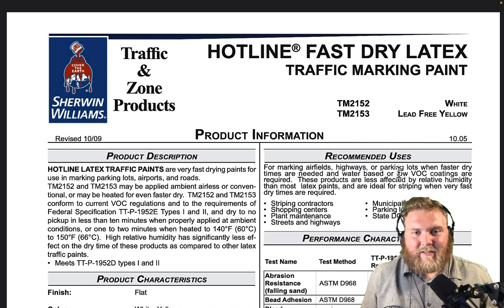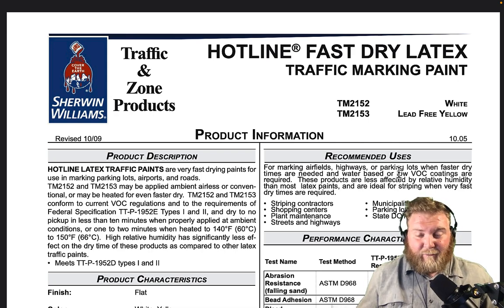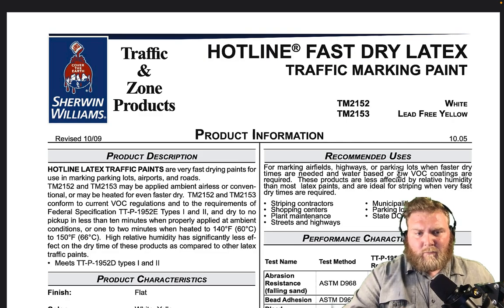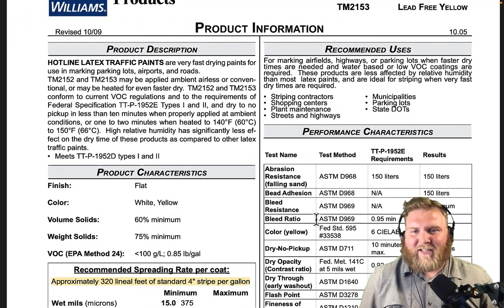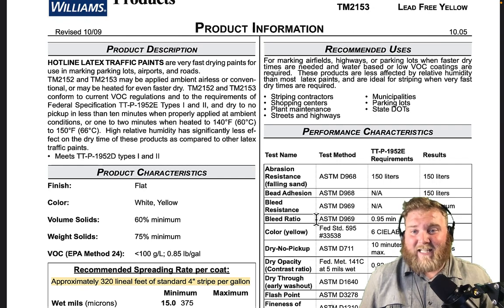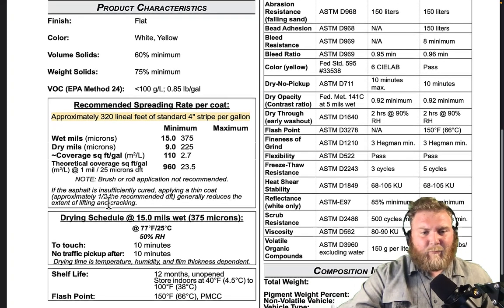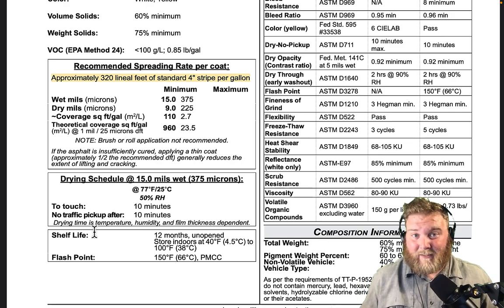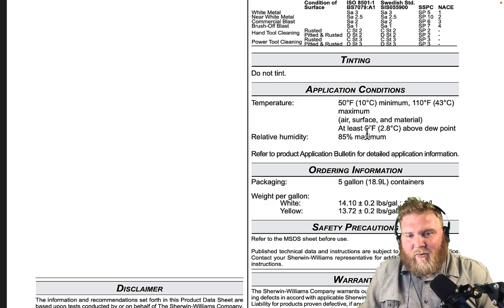What kind of PAINT do I use for parking lot striping Jobs? How to find out this FREE information.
In this video, I ANSWER What kind of PAINT do I use for parking lot striping Jobs I show a quick way to gather information related to the specifications of various parking lot striping paint? We only take a brief look at Hotline latex, This is just to get you acquainted with reading these sheets. All this info is free, knowledge is the key to success. I want to help you in your journey because we all are learning. I am by no means an industry expert, I'm just like you, we are all learning in our journey and Im passionate about helping people.